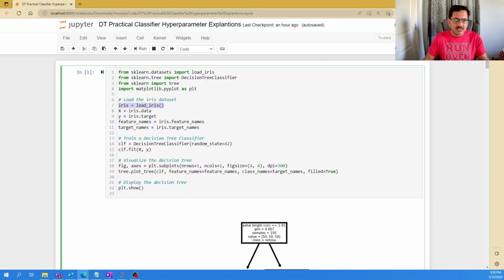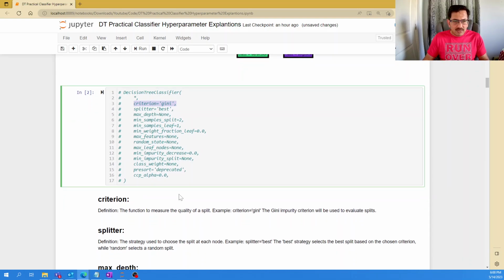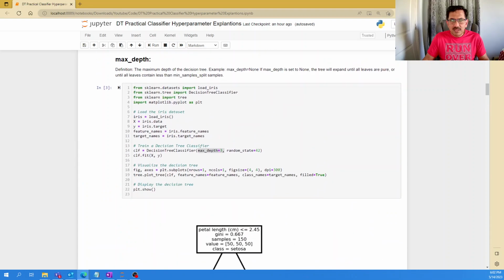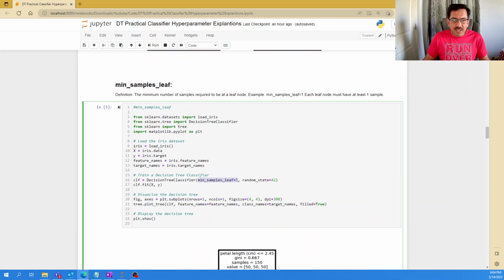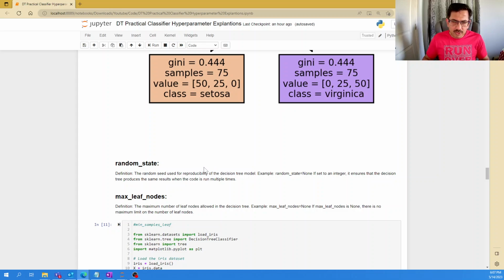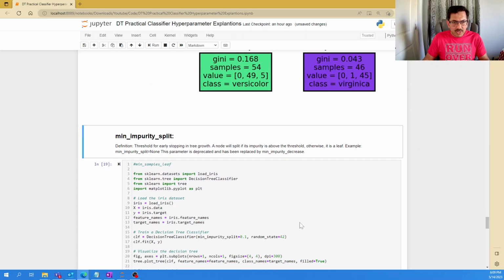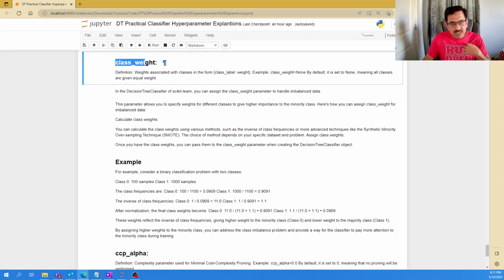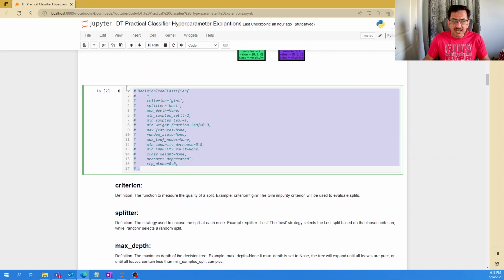08. Decision Tree Hyperparameters Indepth Explanation